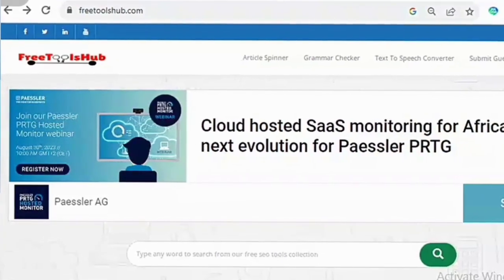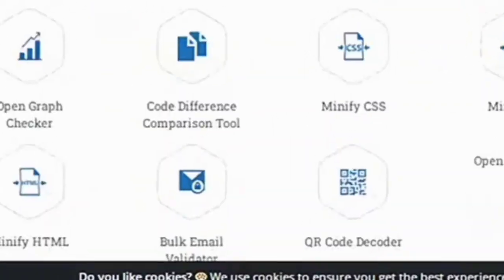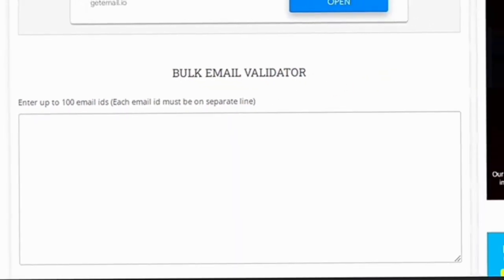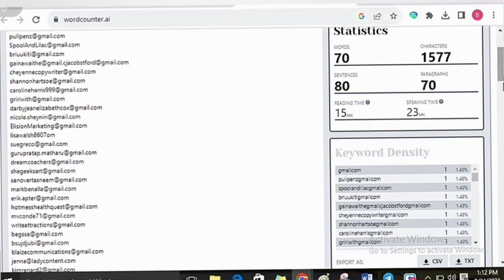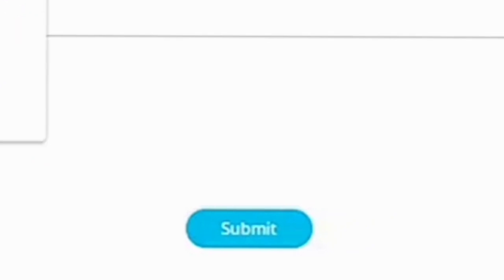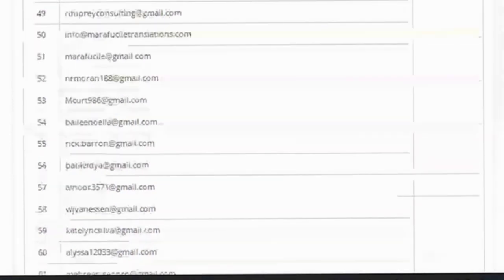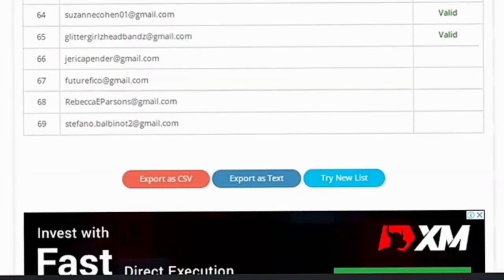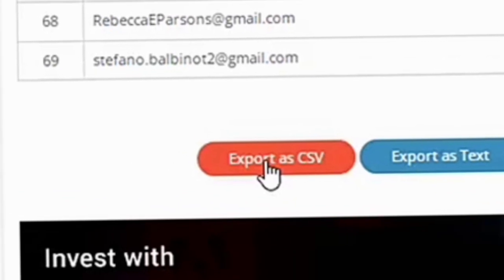HOW TO VERIFY BULK EMAILS (For Free)|| Bulk Emails verifier software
This is how to verify emails list for free,  In this video,   i use Bulk Emails verifier software  that guarantee 100% accuracy in verifying email addresses, ensuring your  email marketing campaigns reach the right audience and  if you want to learn why your emails needs Verification  watch this video. Be sure to watch 'till the end as I also share the best Email validating tools to use for your next email Verification.

▶ check my other video to start and grow your Email marketing journey faster:

ignore this🙄👇
send bulk emails for free